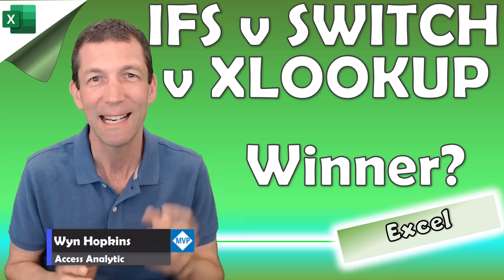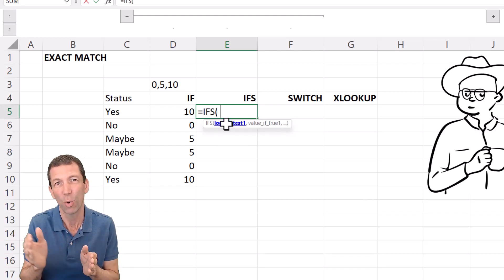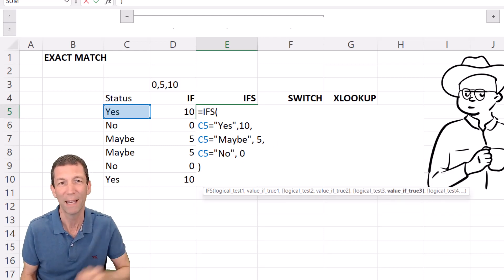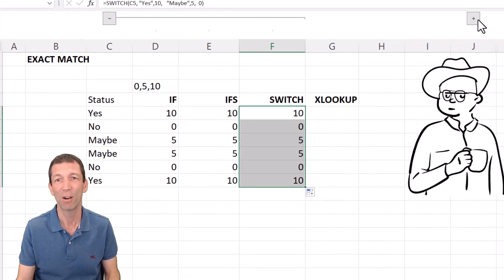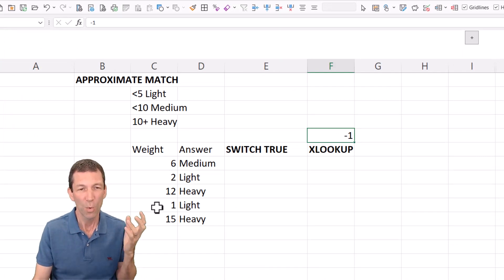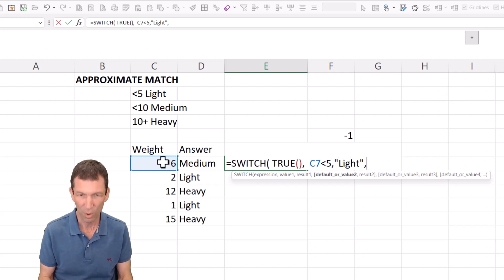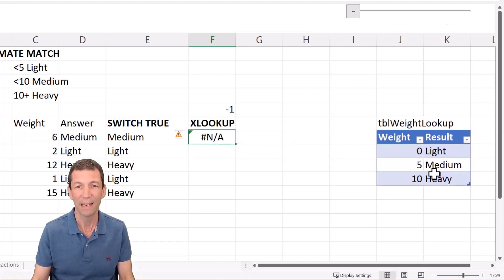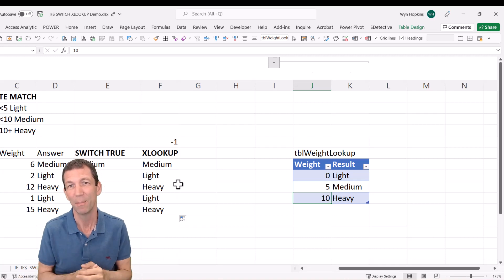IFS SWITCH XLOOKUP - which is better?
Nested IF should be avoided, but should you use IFS, SWITCH or XLOOKUP

Here's how they all work and my recommendation

00:00 Intro
00:50 Exact Match IFS
02:01 Exact Match SWITCH
02:52 Exact Match XLOOKUP
03:40 Approximate Match with SWITCH TRUE
05:18 Approximate Match XLOOKUP